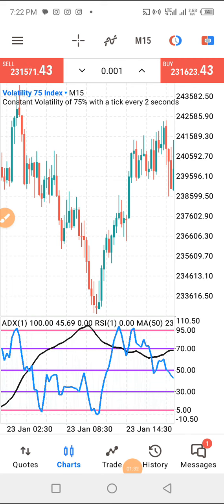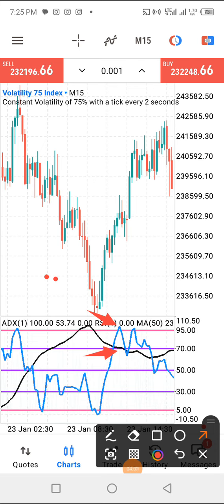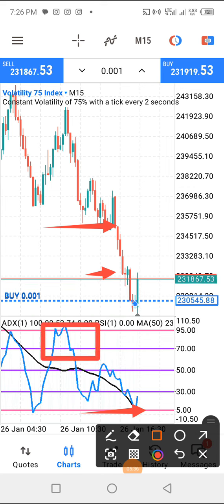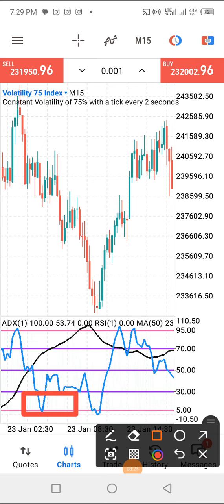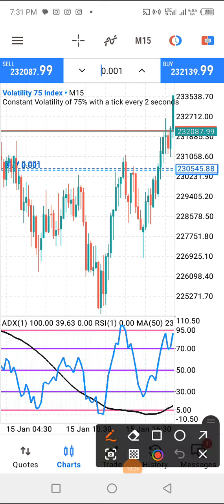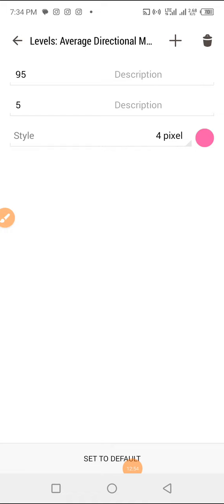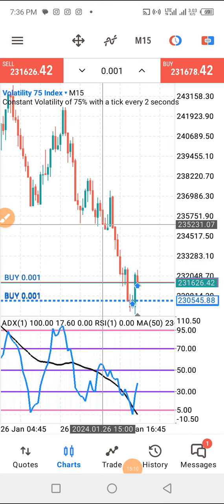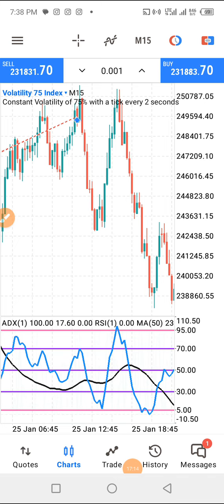VOLATILITY 75 STRATEGY FOR BEGINNERS